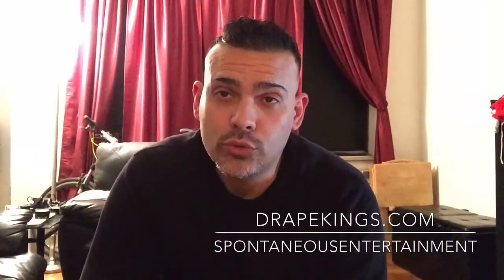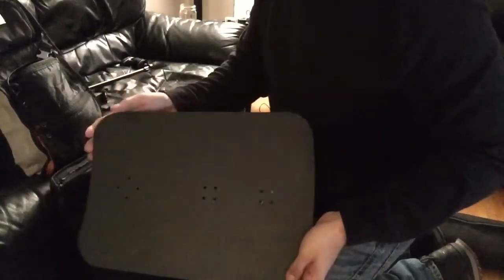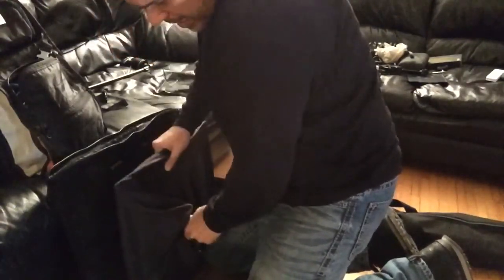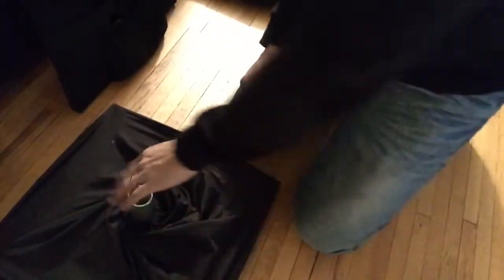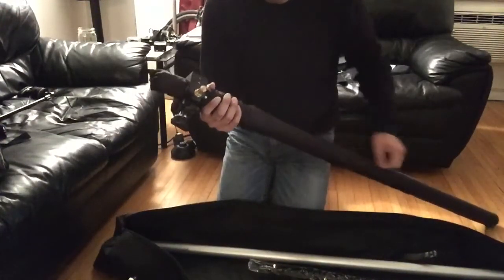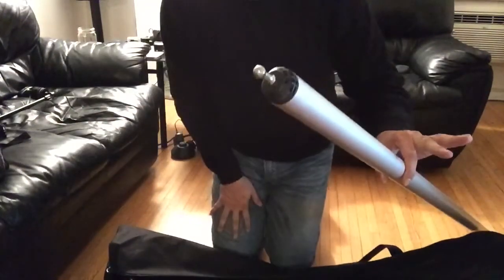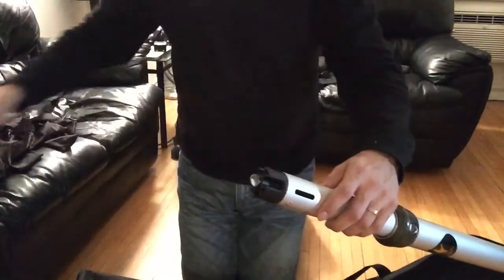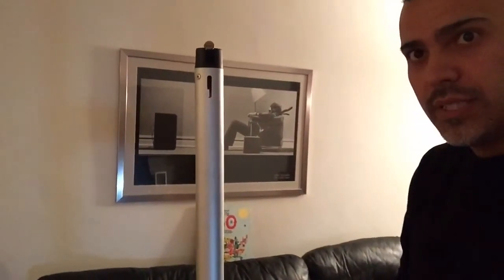Pipe & Drape 2.0 | Spontaneous Entertainment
Drapekings.com uprights and crossbar 2.0 with 17 lb Base plates, pipe socks , base plate socks and transport bags from (Ultimate Support Bag-99 Heavy-Duty Padded Tote Bag) & base plate bag from onlineeei.com